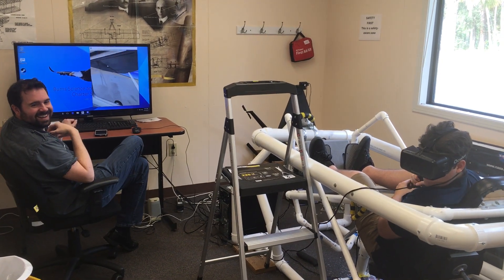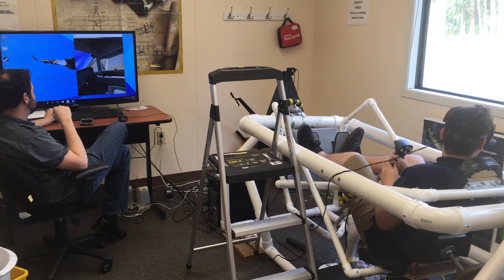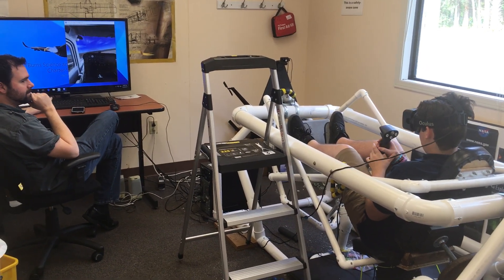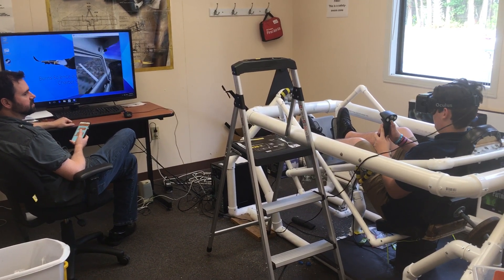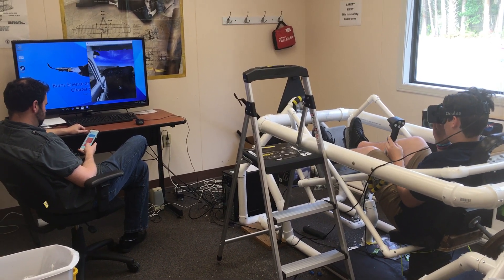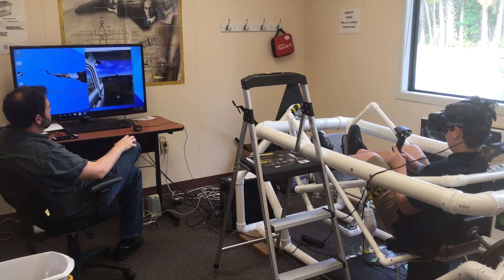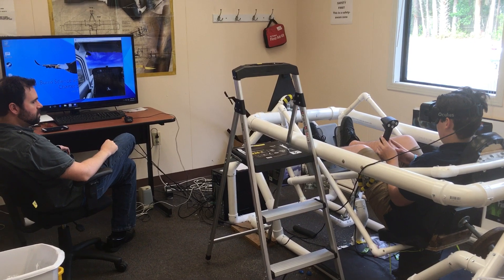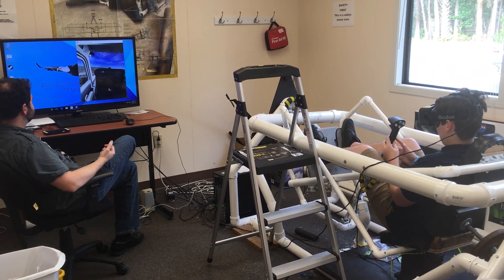Joy RIder Flight Simulator w Virtual Reality - Burns Academy Oak Hill, Florida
Flight Simulator built at Burns Academy in Oak Hill, Florida.  A small group of Middle School students worked every Tuesday evening from November, 2016 to November, 2017... a solid year, to complete the project.  Virtual Reality equipment was donated to enhance the project by John Delavan of Edward Jones Investments.